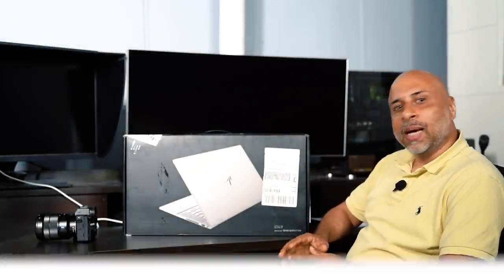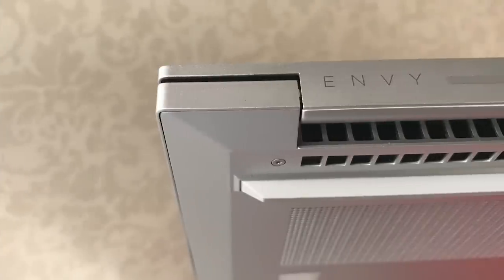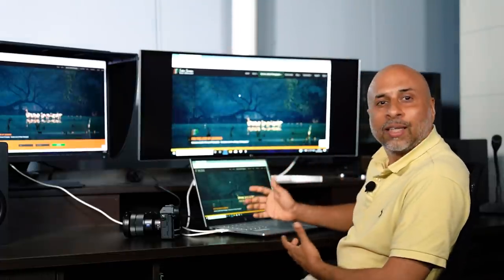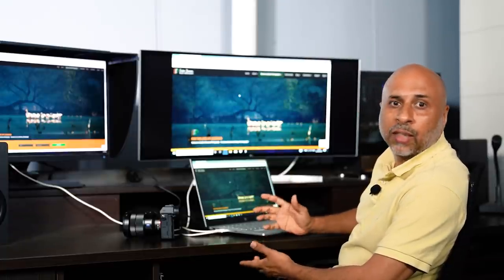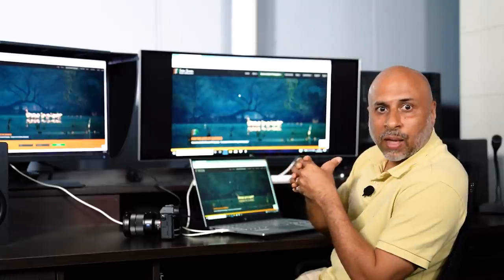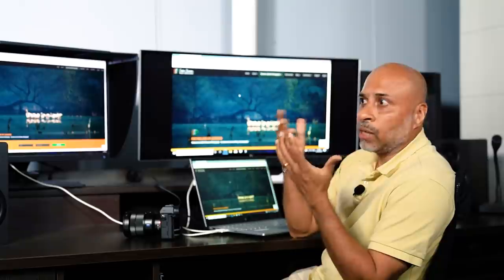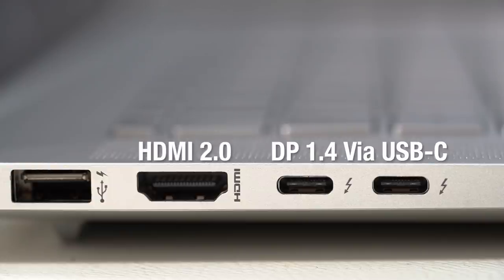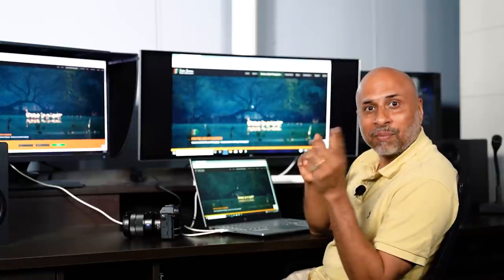HP Envy 15 Laptop - My First Impression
Here's my first impression of it. Watch out for my detailed review coming soon...